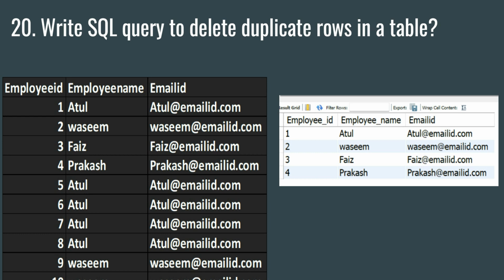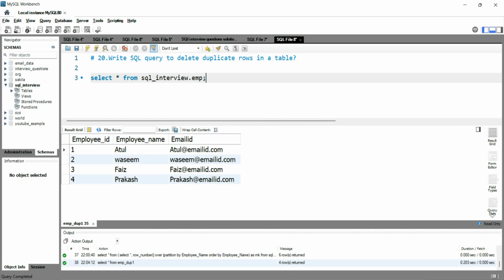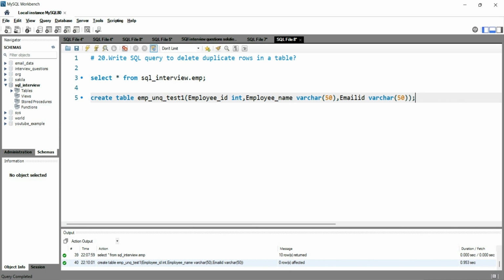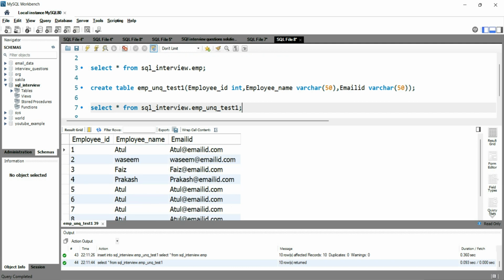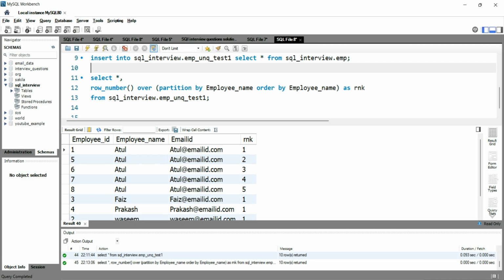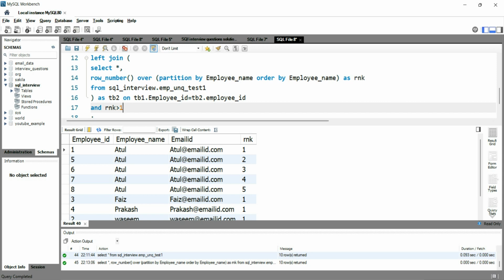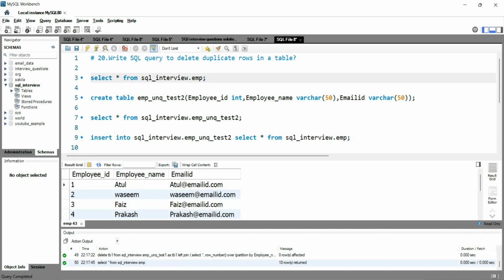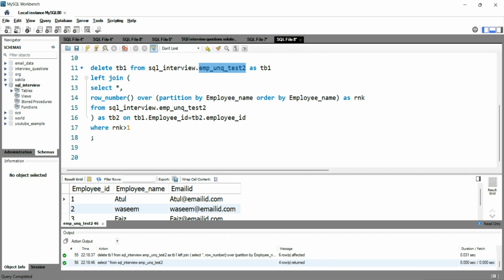Write SQL query to delete duplicate rows in a table?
Question :- Write SQL query to delete duplicate rows in a table?

To delete the duplicate rows first we have to find duplicate rows, we have to ask the interviewer what is the criteria for considering two rows duplicate of each other. Let say in a given table Employee  we have Employee name and employee email then we have to ask the interview which columns we have to consider for checking the duplication , like we can only use the employee name, but we can also use both the column like employee name and the email id for duplication check

And then we can use the rank function to give the rank of all the record and then we will delete the rows that have rank more than 1